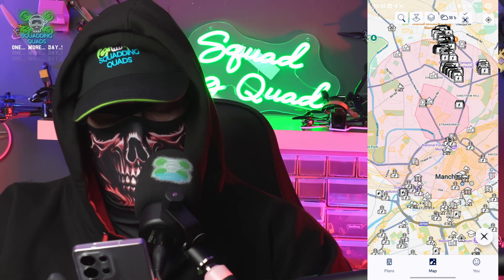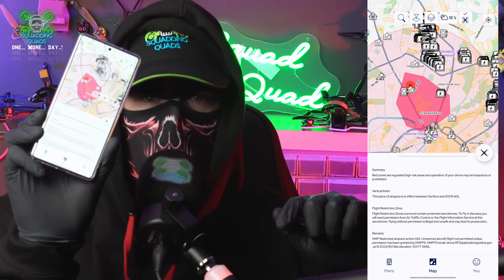Drone Pilots Use This App To Avoid Legal Issues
Relaxing Drone Chat: MUST-HAVE App for UK Drone Flyers + VLOS Rules Explained

Join me for a chilled Sunday evening sit-down as we dive into the single most important app every UK drone pilot needs — whether you're flying FPV, camera drones, or anything in between. I’ll walk you through how to use it, why it matters, and how it helps you fly safe and legal in UK airspace.

We’ll also unpack the VLOS (Visual Line of Sight) rules — what they really mean, how they apply in practice, and how they affect everything from sub250 flyers to commercial operators.

So whether you're a brand-new pilot or a seasoned flyer brushing up on the latest, grab a cuppa, sit back, and enjoy some real talk about UK drone flying. Hopefully, you'll walk away with useful insights and newfound confidence in your flights.